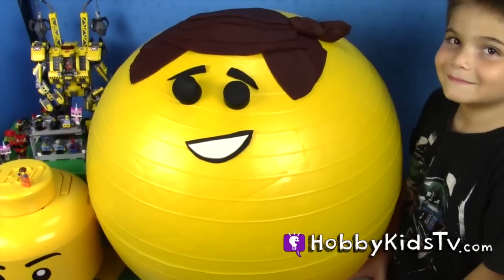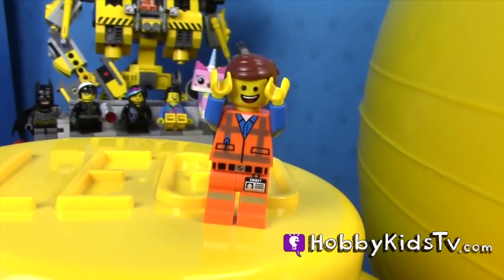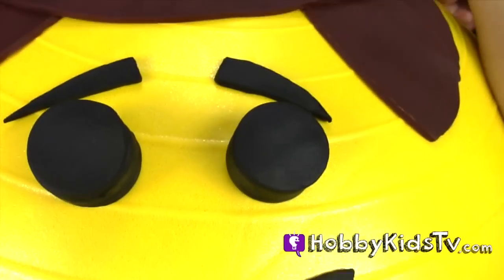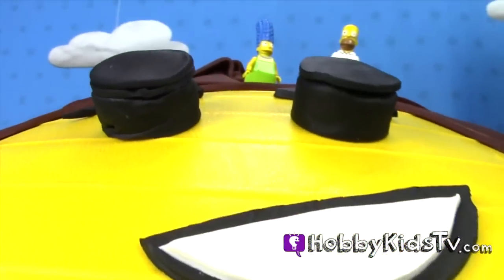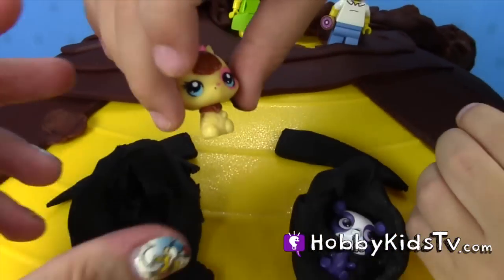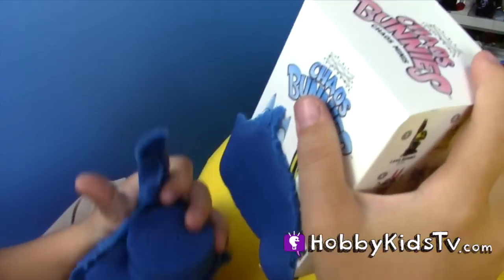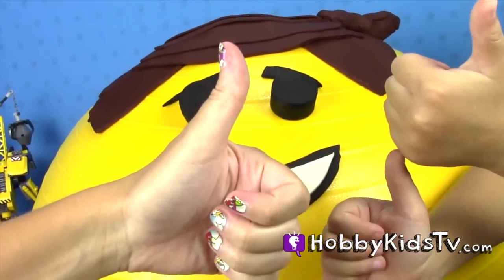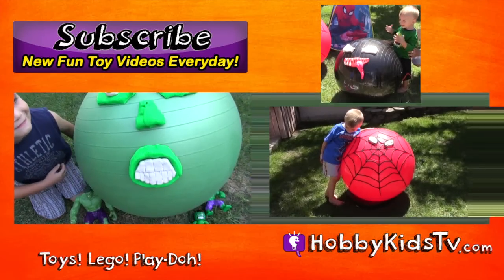GIANT Emmet Play-Doh Head Surprise on HobbyKidsTV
HobbyKids have fun opening up the toys inside this Giant Emmet Play-Doh ball!

do do do
itty bitty 8 bit